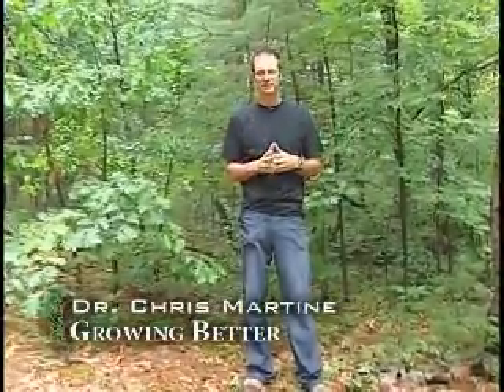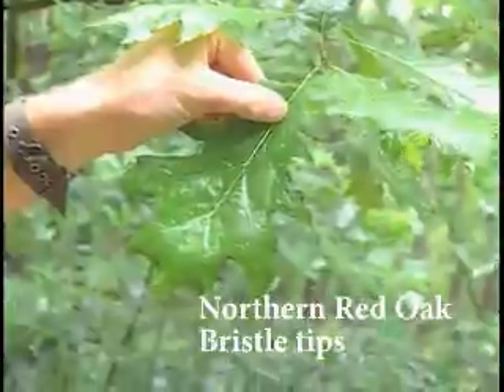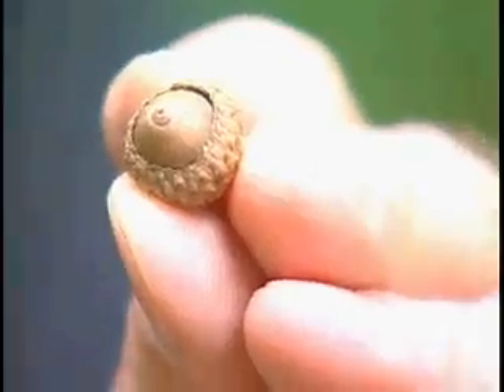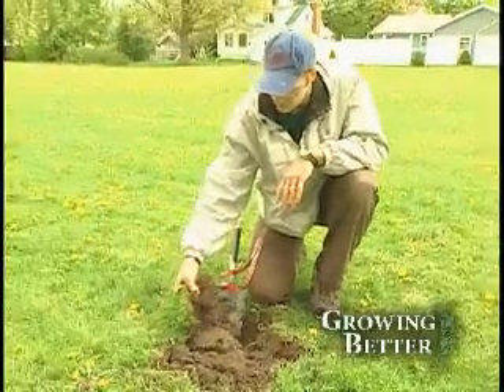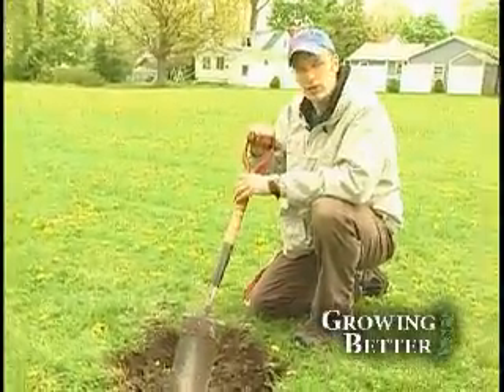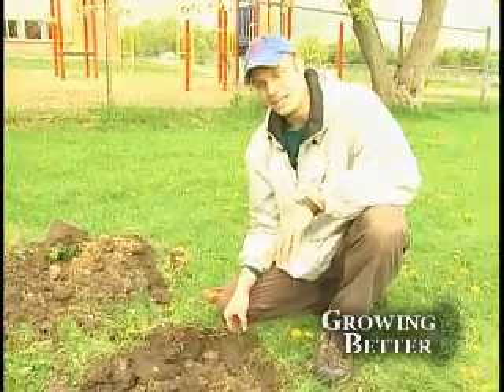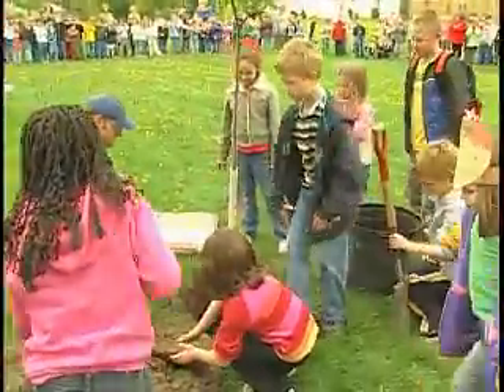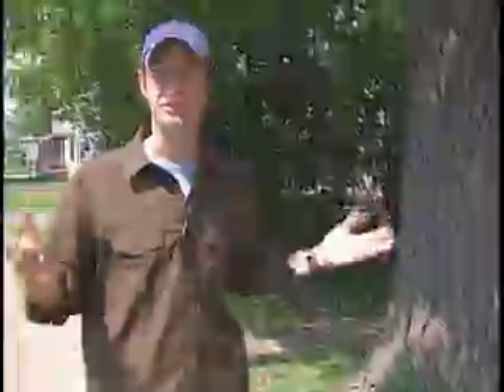Growing Better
Chris Martine brings botany to life.